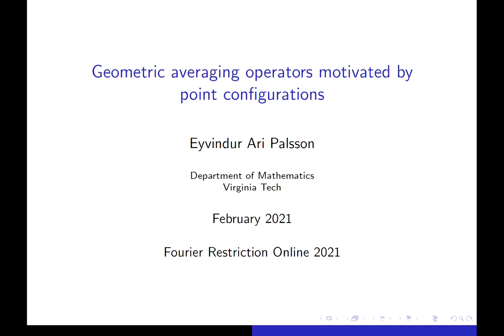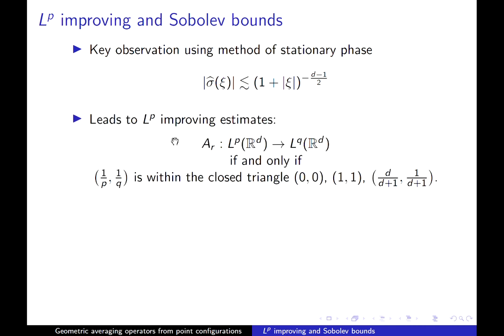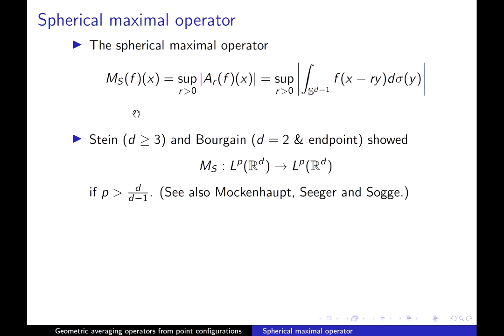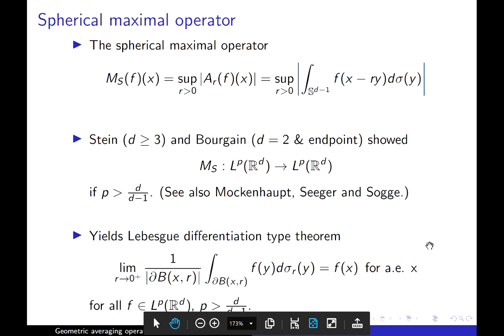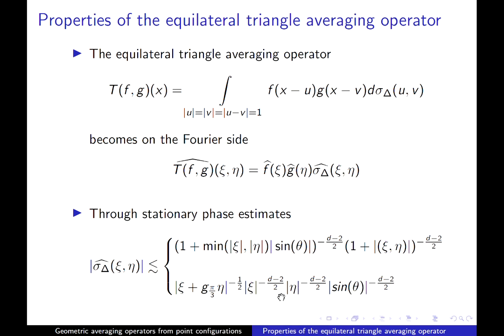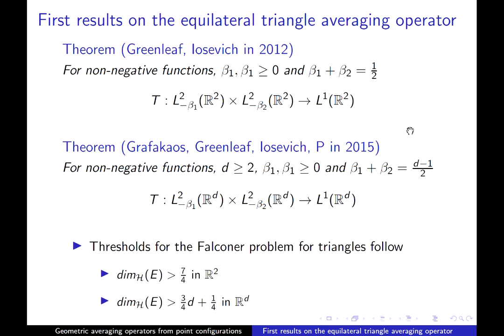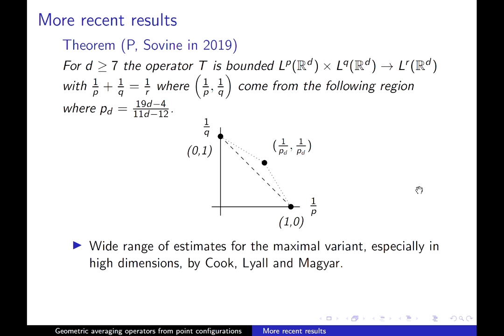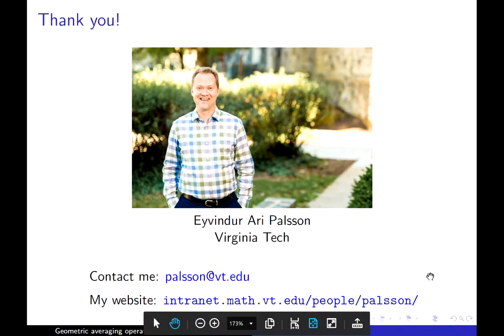Eyvindur Palsson - Geometric averaging operators motivated by point configurations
Two classic questions - the Erdos distinct distance problem, which asks about the least number of distinct distances determined by N points in the plane, and its continuous analog, the Falconer distance problem - both focus on the distance, which is a simple two point configuration. When studying the Falconer distance problem, a geometric averaging operator, namely the spherical averaging operator, arises naturally. Questions similar to the Erdos distinct distance problem and the Falconer distance problem can also be posed for more complicated patterns such as triangles, which can be viewed as 3-point configurations. In this talk I will give a brief introduction to the spherical averaging operator and its direct multilinear analogues, as well as the motivating point configuration questions and then report on some novel geometric averaging operators and their mapping properties.